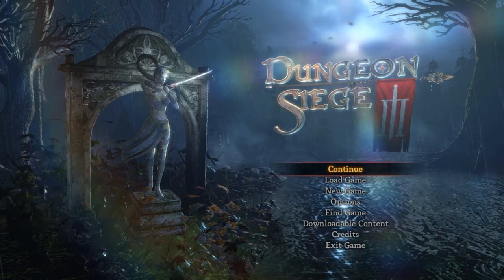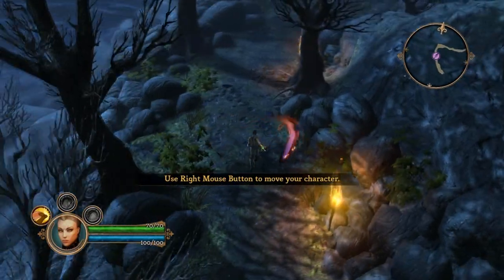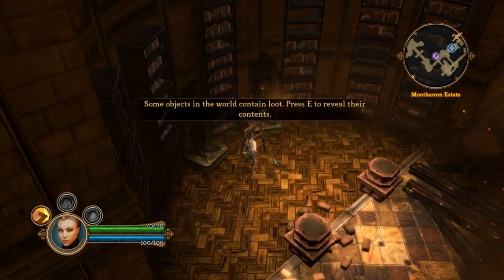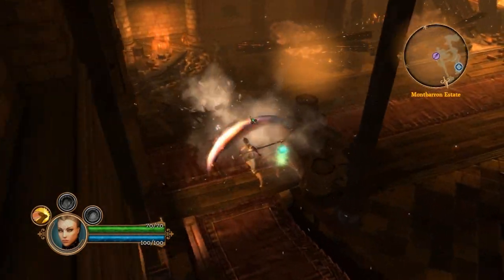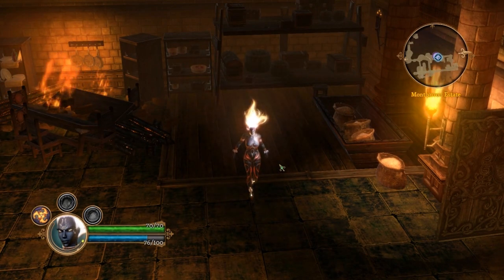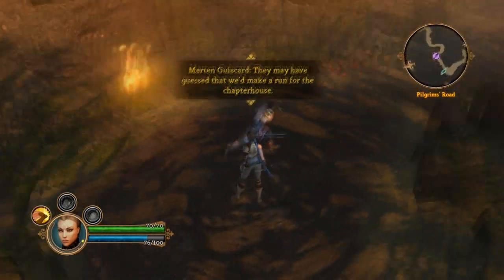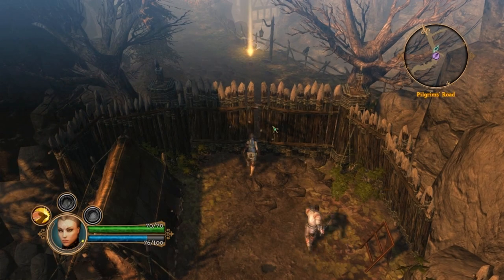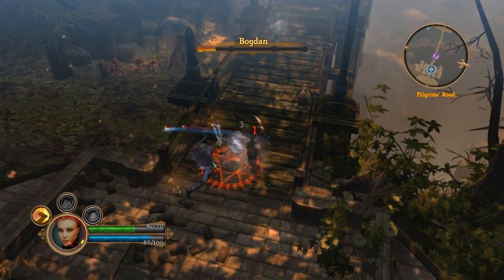Dungeon Siege 3 - Gameplay (Part 1)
One of the newest games this year, Dungeon Siege 3. For all the fans of Dungeon Siege games, here is the whole game review from the beginning to the end. Due to YouTube policy, I have to upload the videos in maximum of 10 minutes length, so I'm forced to do it separately, file by file.

Software used:
Fraps - For in-game footage recording.
Vegas Movie Studio HD Platinum 10.0 - Rendering to a proper format and resolution.

Please, if you find the video useful, drop a comment or such, would really appreciate it.